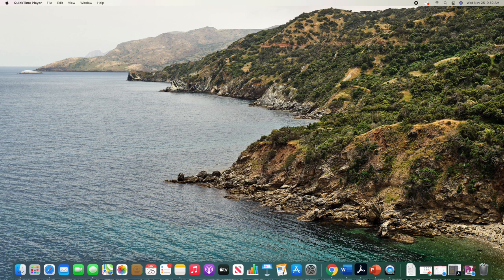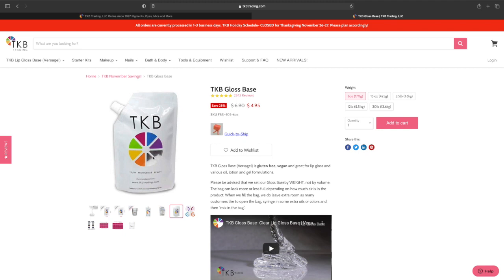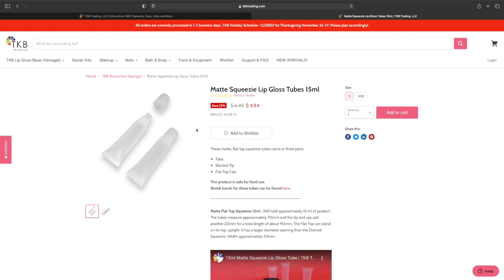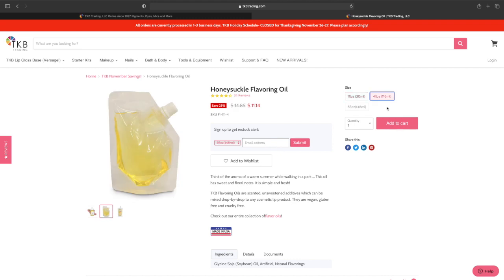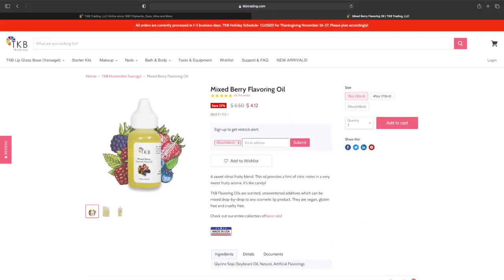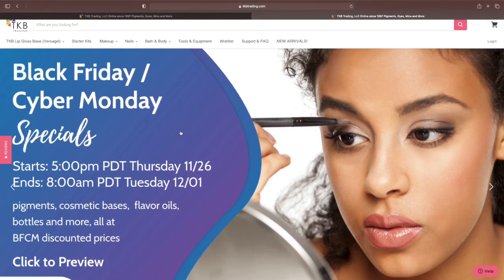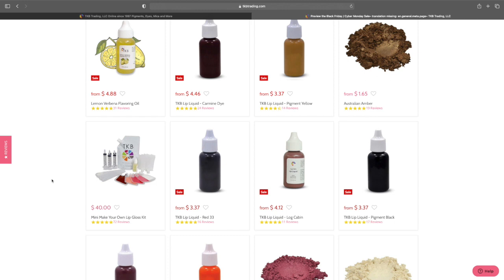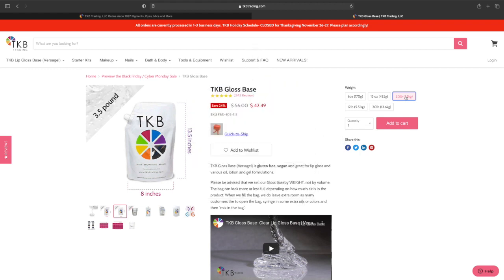TKB TRADING BLACK FRIDAY SALE! (MUST WATCH)